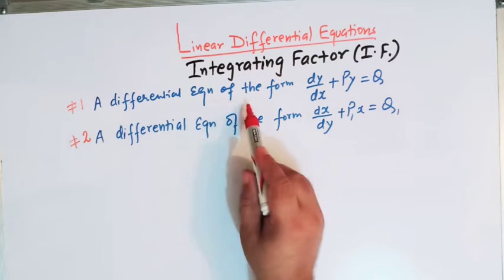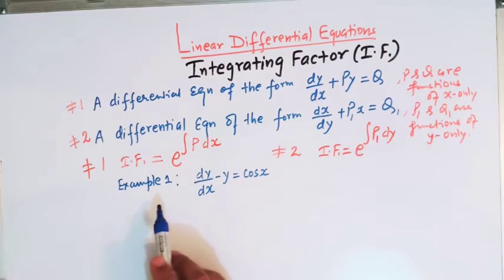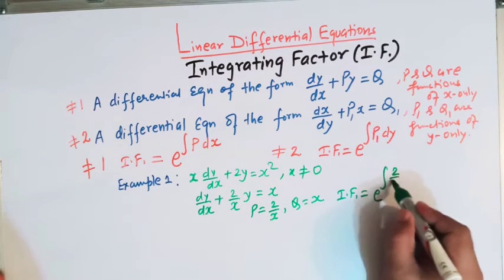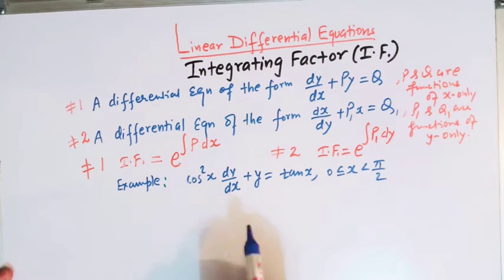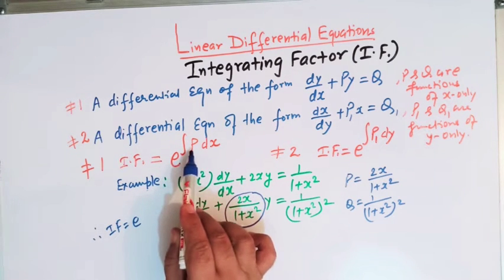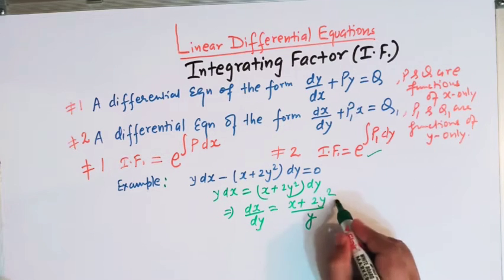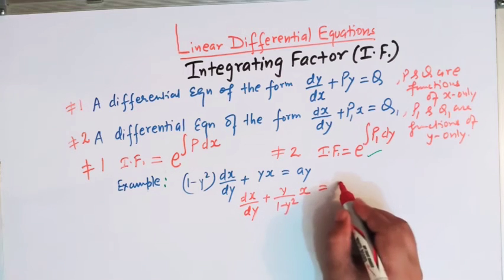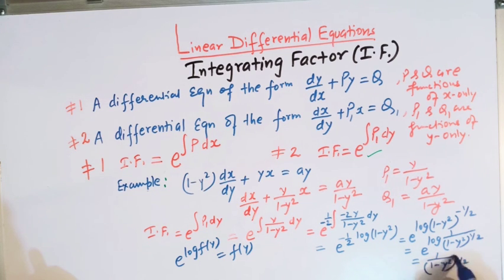Integrating factor - Linear differential equation.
To find the integrating factor of linear differential equations.